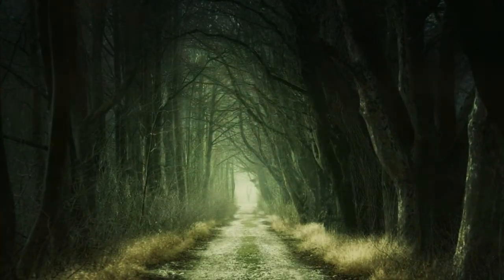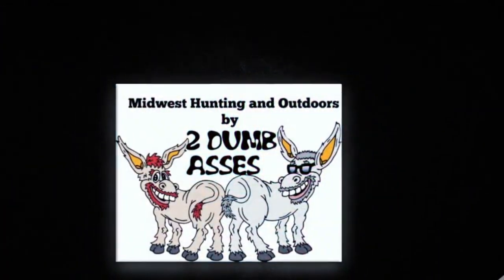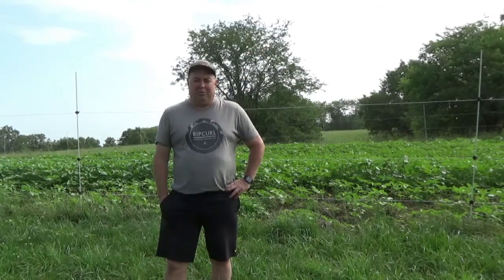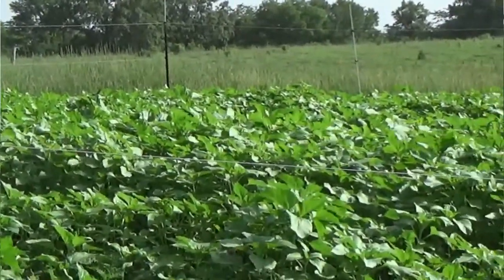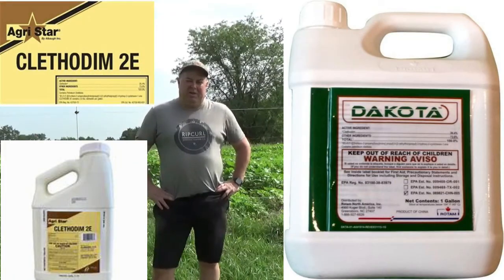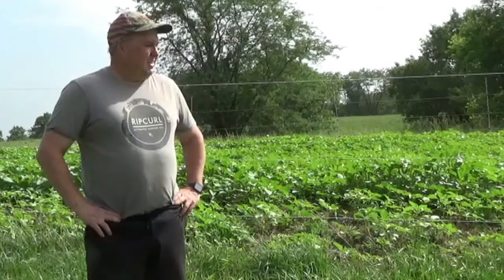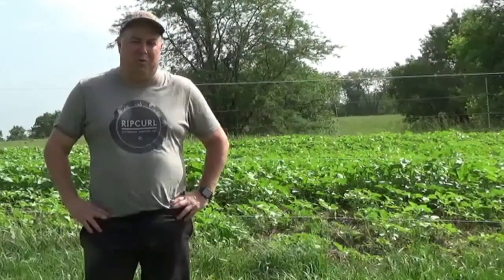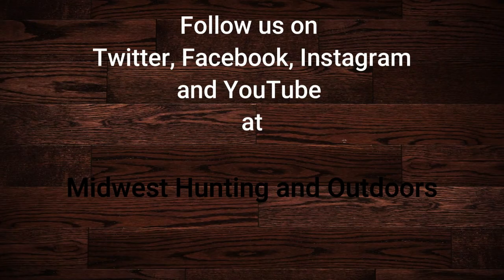What you need to know - Dove Plot Status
Tim provides a quick update on his 3rd attempt of building a Dove Food plot with a few key learnings.  Tune in for this quick update.